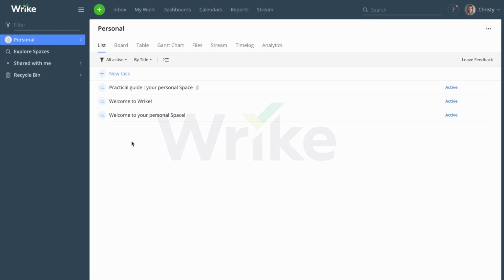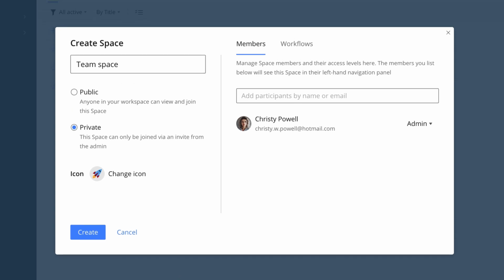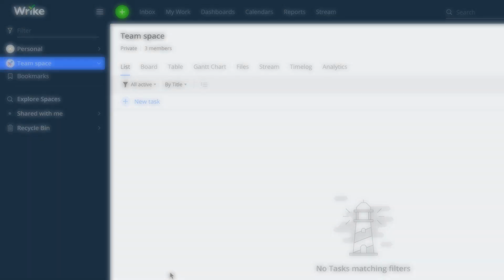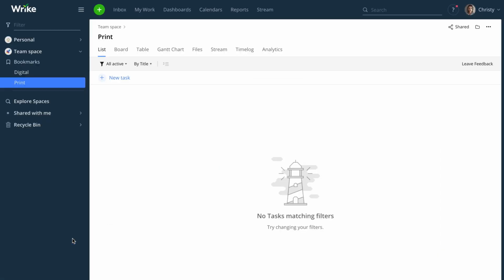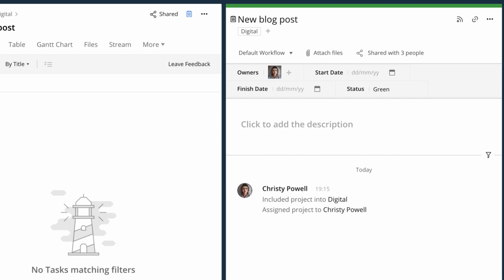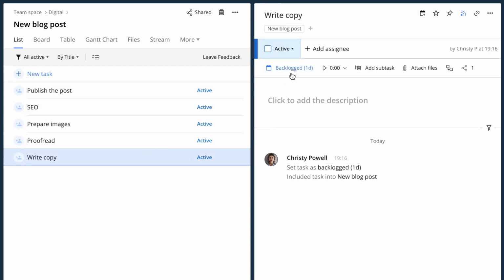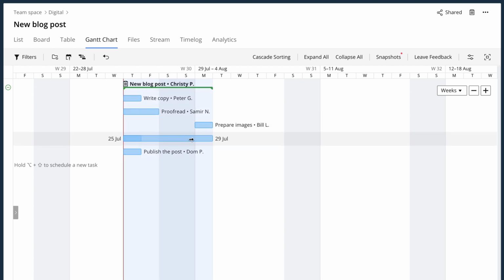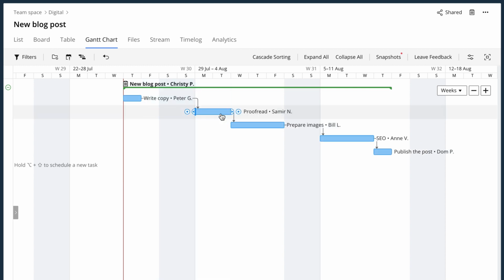[Getting Started] Setting Up Your Wrike Workspace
A properly set up workspace is key to successful Wrike adoption. This tutorial will show you how to organize your teamwork with spaces, folders, projects, and tasks.